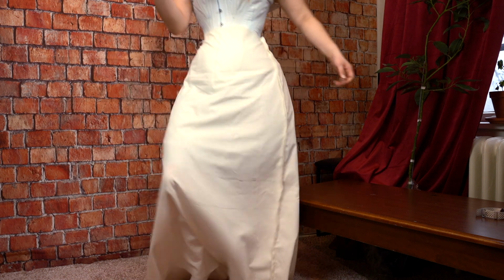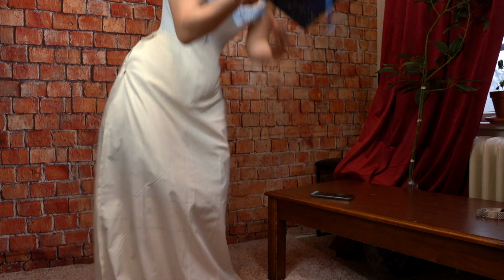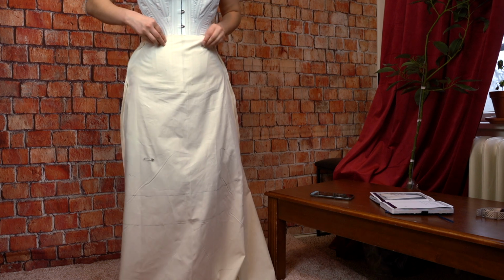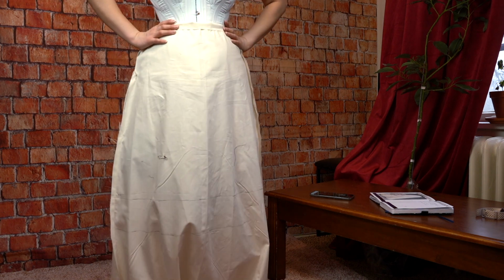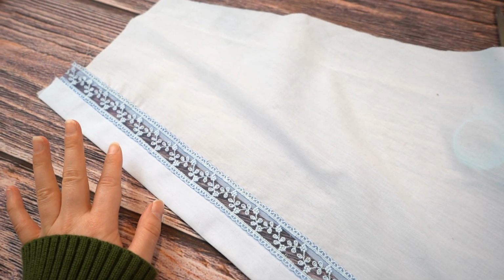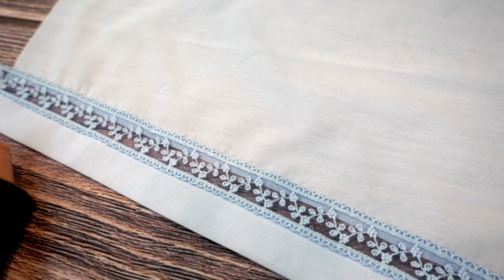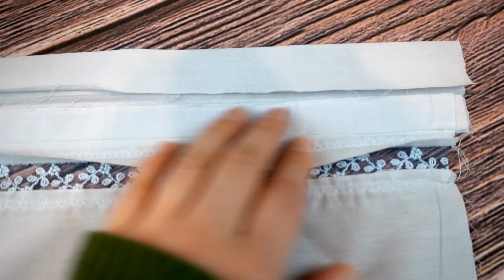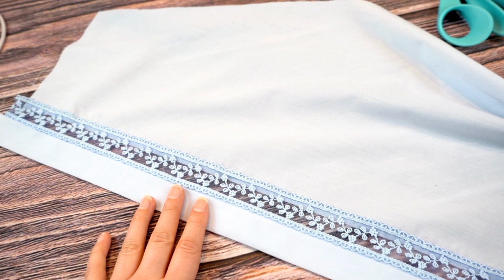Sewing a Late Victorian Petticoat || Making a Met Museum Inspired Victorian Era Petticoat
This petticoat involved so much handsewing! I was really inspired by a late Victorian petticoat I found on the Met Museum that is so beautiful with TONS of insertion lace. While the petticoat would probably have gone fairly quickly had I picked one without so much insertion, I couldn't resist, and spent three whole days just hand stitching the lace seam allowances!

This is the third video in my Foundations Revealed 2021 Contest series, and the final undergarment of the costume. For this contest I am creating an outfit for Jude Duarte, from Holly Black's Folk of the Air series, specifically the dress she wears to Prince Dain's coronation in the Cruel Prince. I love to make projects larger than necessary so I've sewn all of the undergarments, finishing with this petticoat!

In this video I use a pattern from the series "Period Costume for Stage & Screen", fit a petticoat mockup, sew mock french seams and hand felled seams, talk about how to clean finish insertion lace, sew many pin tucks, ..then more insertion lace, seriously so much insertion lace and hand sewing. And of course some cat content!

Skip ahead:
0:00 Intro
0:11 Pattern
1:21 Mockup Fitting
4:37 Cutting Fabric
5:17 Joining Strips
5:49 Center Front Placket and Insertion Lace
8:23 Pin Tucks
10:19 Edge Lace
10:30 Attaching Ruffles
11:22 More Insertion Lace
12:21 Waistband
13:16 Button Loops
13:40 Reveal
13:56 Outro

🎀Making a Victorian Corset from an 1876 Pattern || Inspired by the Met's Maison Leoty 1890's Corset

"Act Normal (Instrumental Version)" - Megan Wofford
"Puzzle of Complexity" - Jo Wandrini
"The Forest Grand" - Trevor Kowalski
"Nod" - Lo Mimieux